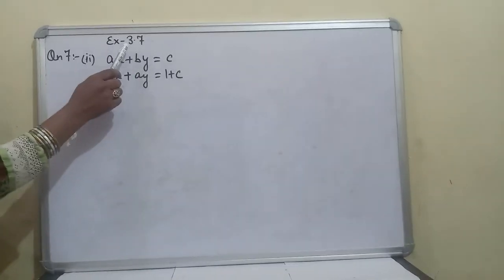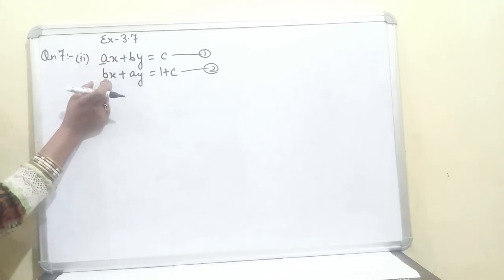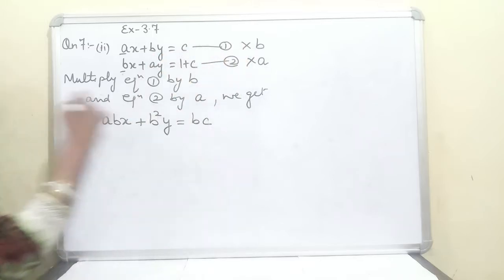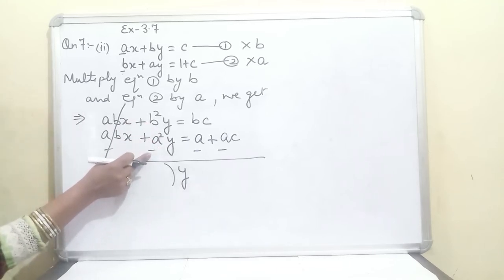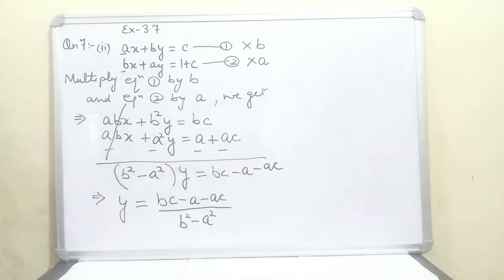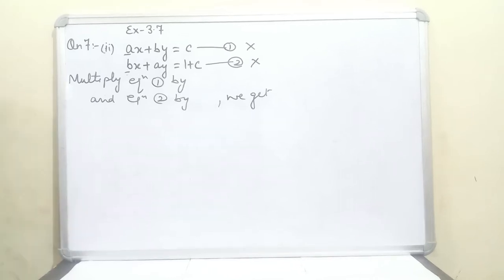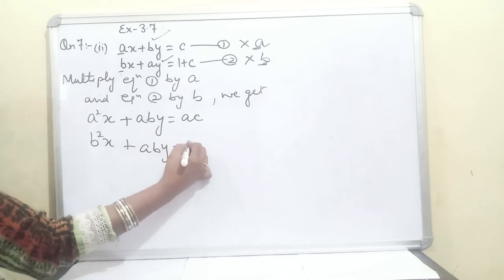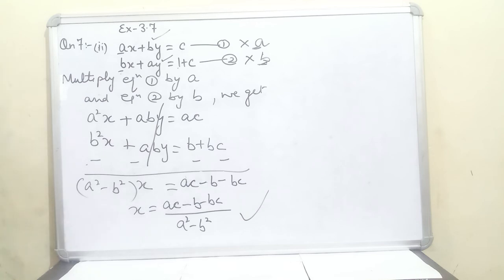Ex 3.7 qn 7, class 10, NCERT,maths, pair of linear equation in two variables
Linear equations in two variables, CBSE